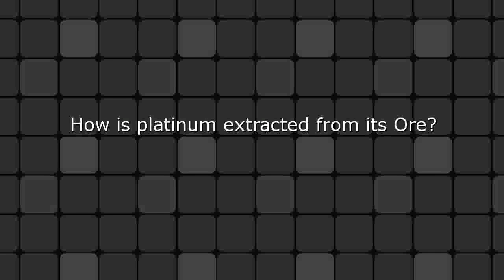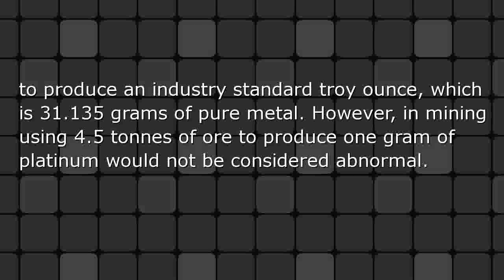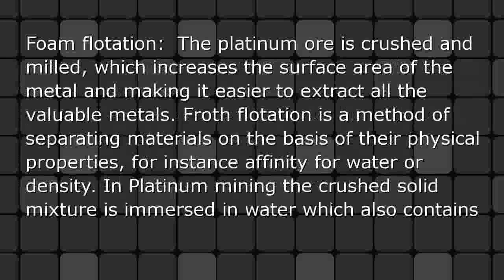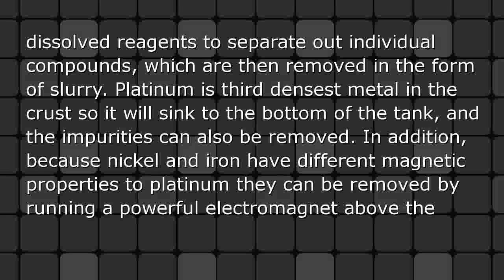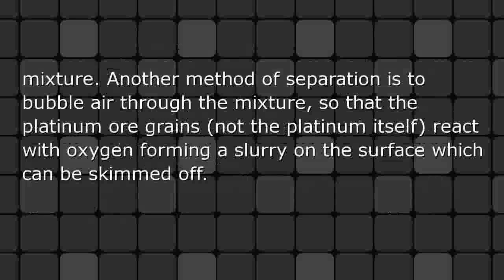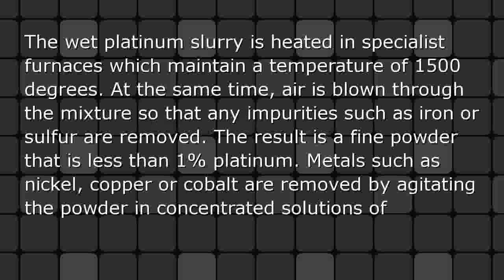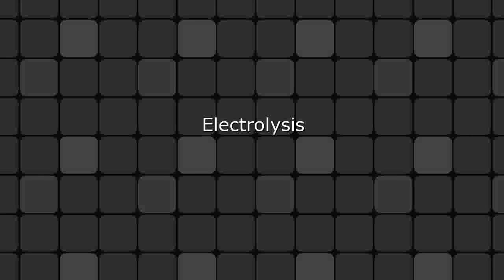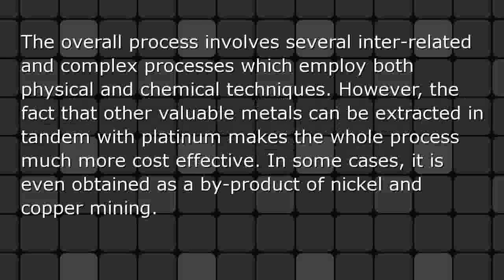How is Platinum Extracted from its Ore?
An ore is a naturally occurring mineral from which a pure metal can be extracted. For Platinum, the two-chief minerals are sperrylite or platinum arsenide (PtAs2) and co-operate or platinum sulfide (Pts). Extracting Platinum from these ores is arguably one of the most capital and labour intensive operations in the world.